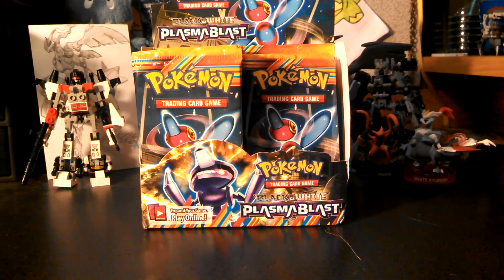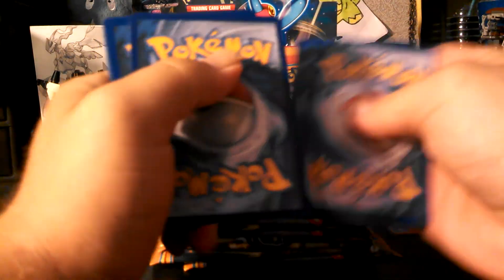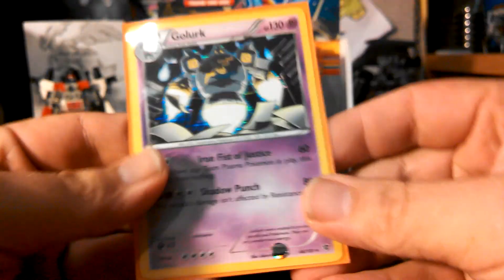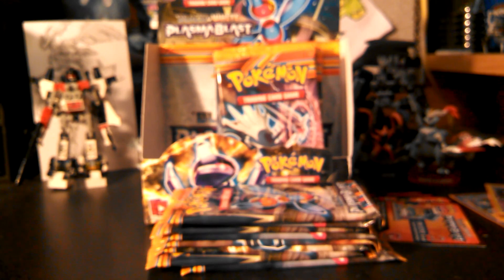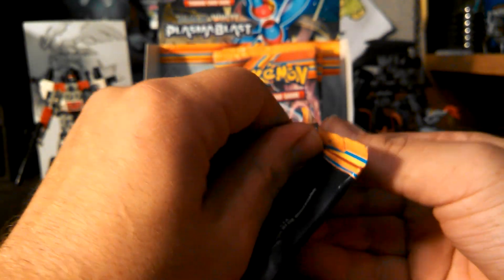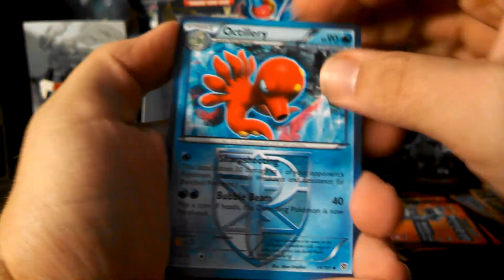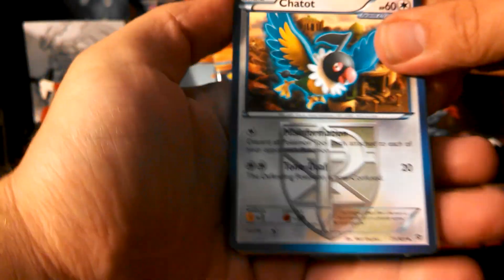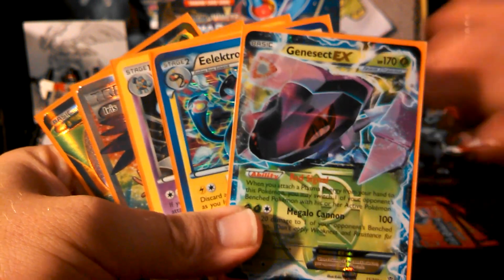Plasma Blast Booster Box Part 2! AMAZING pulls!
Please like fav and share this awesome video! This set is very good to me!